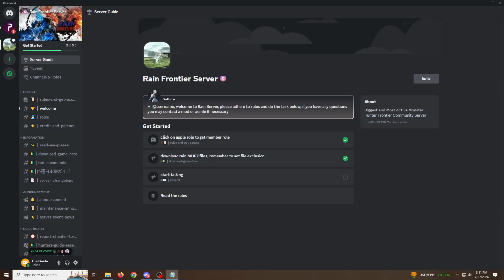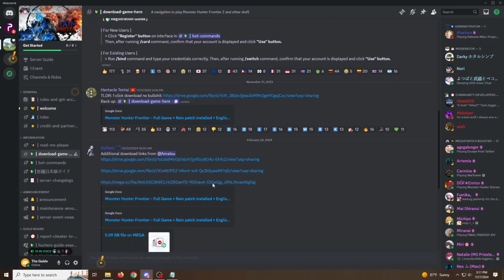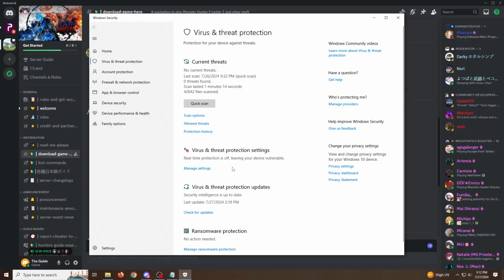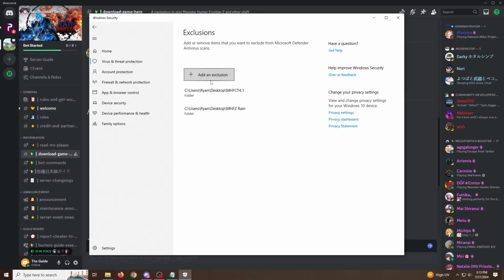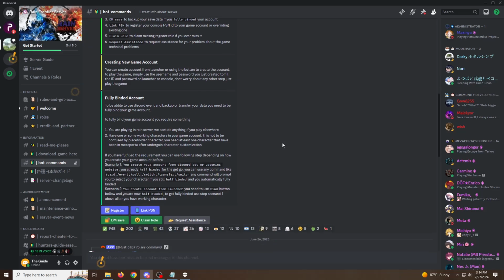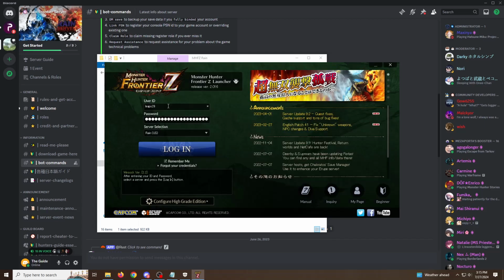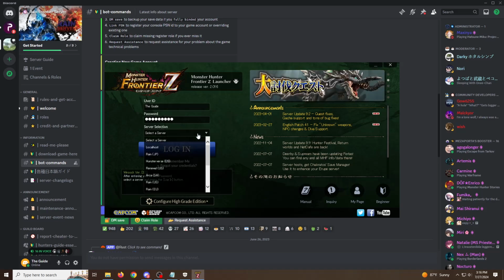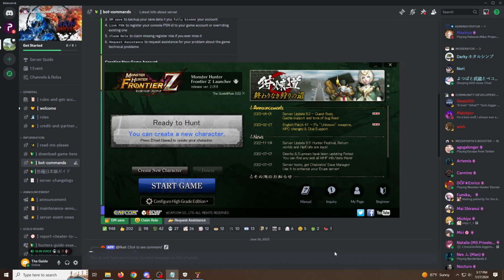How to Play Monster Hunter Frontier on Rain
Quick guide on how to start playing Monster Hunter Frontier Z Zenith on the Rain server. Thanks all and happy hunting!

Thumbnail credit to Rain Frontier Server.